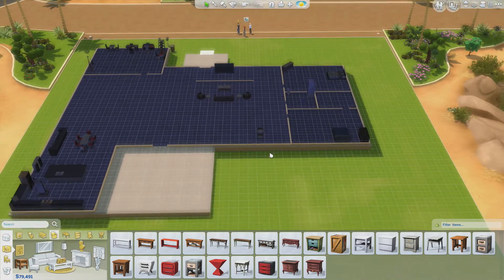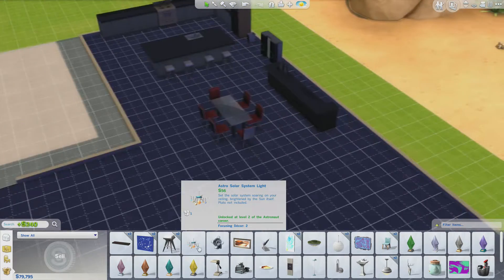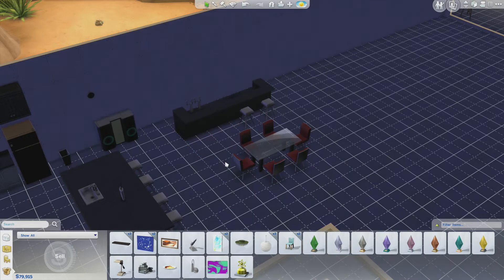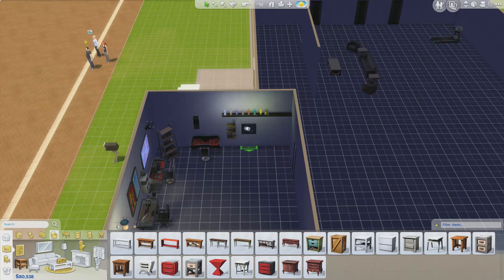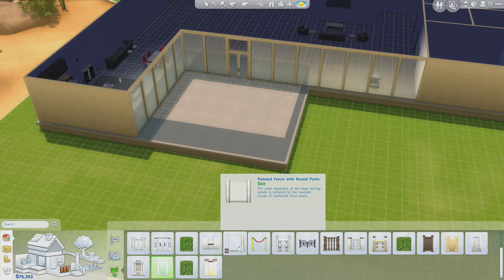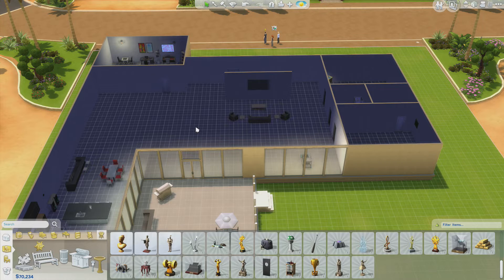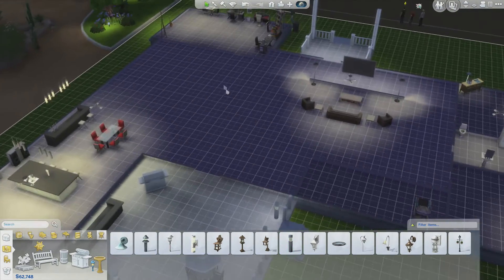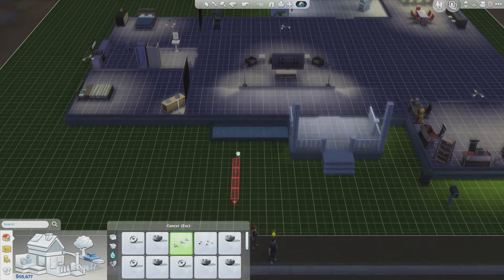Sims 4 E 26 (Moving In)